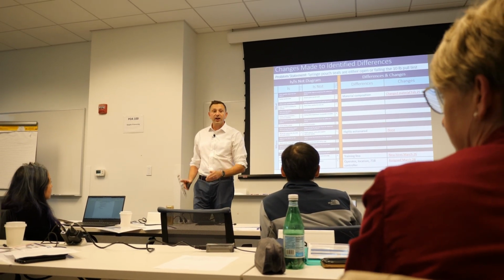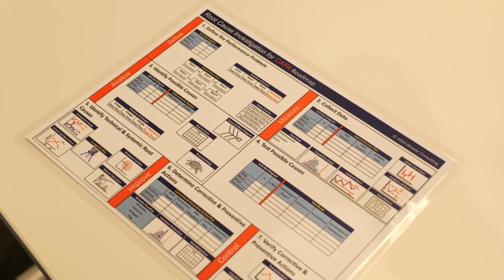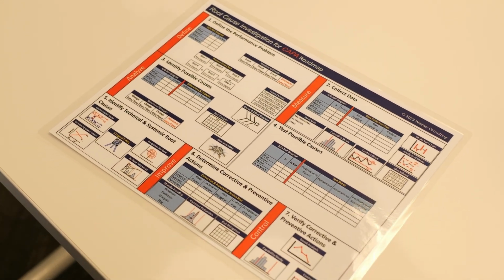Types of Root Causes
In this video we discuss the different types of root causes and why we should be on the lookout for them to have more effective corrective and preventive actions.

Weaver Consulting
Rob Weaver, President